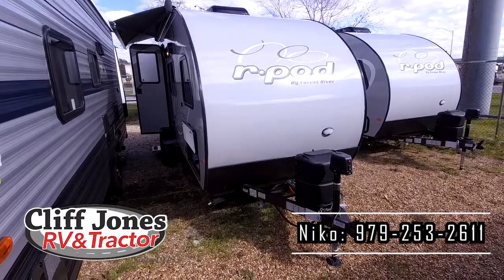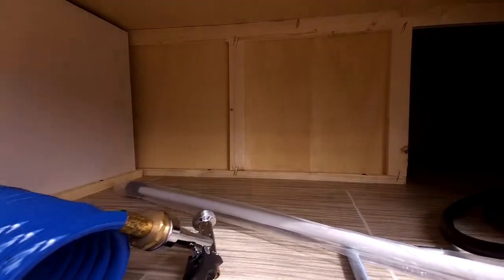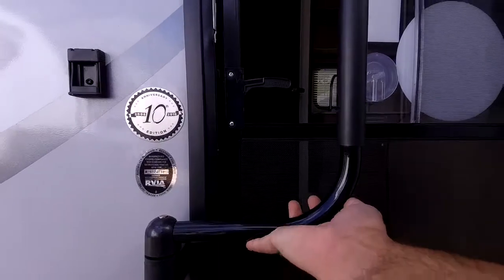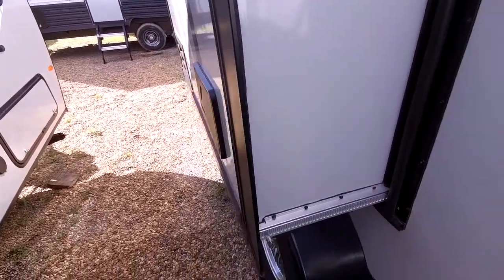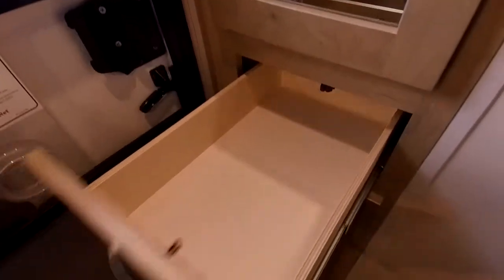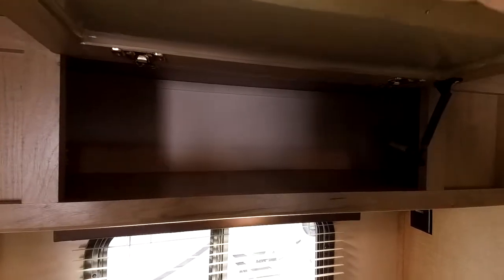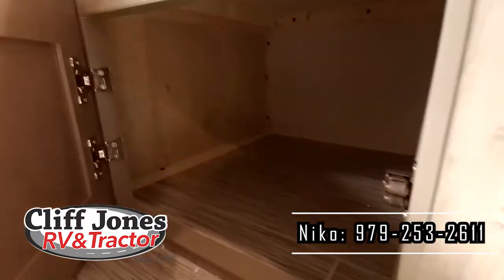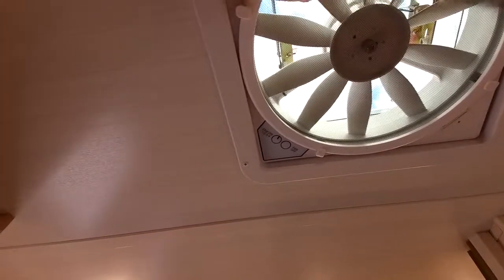10 Year Anniversary: 2019 Forest River R-Pod 180